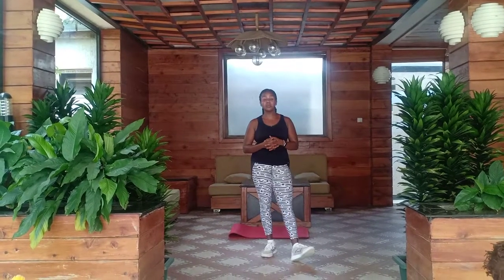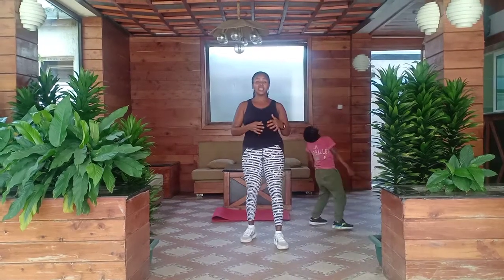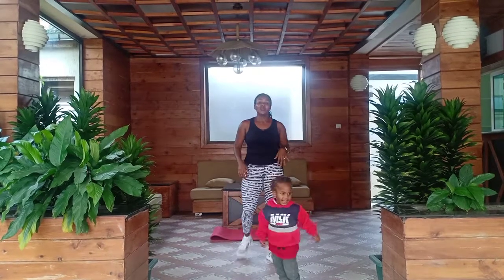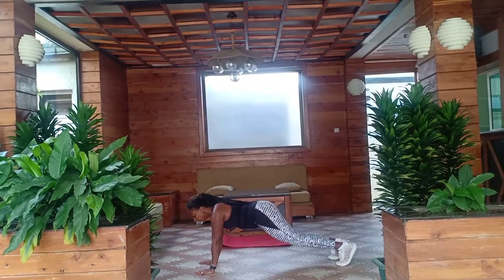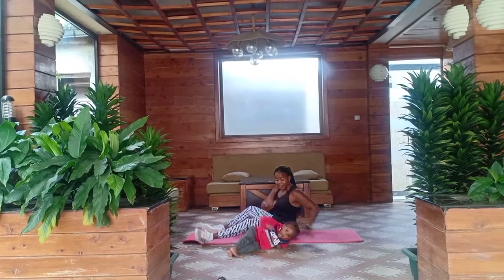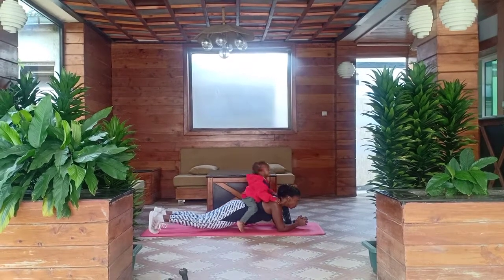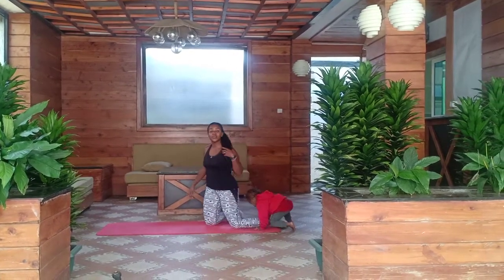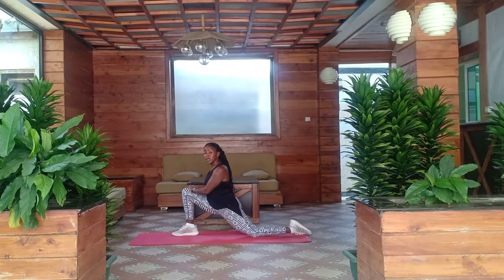Full Body Weight 10 Minute Workout.